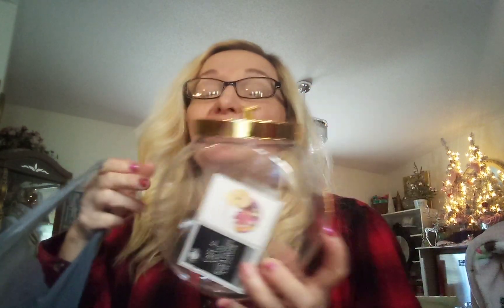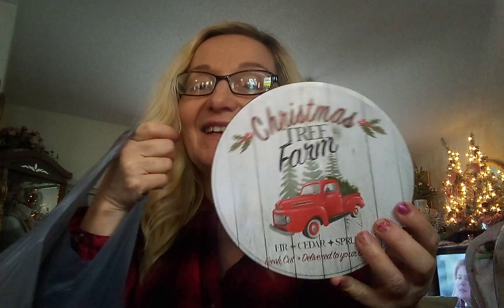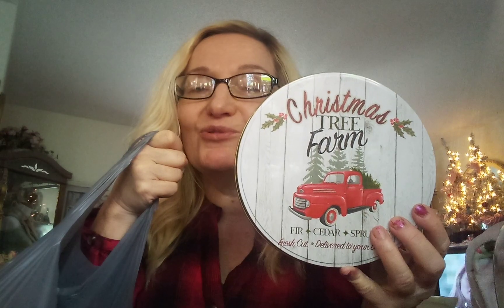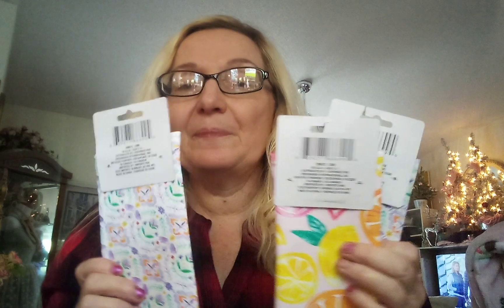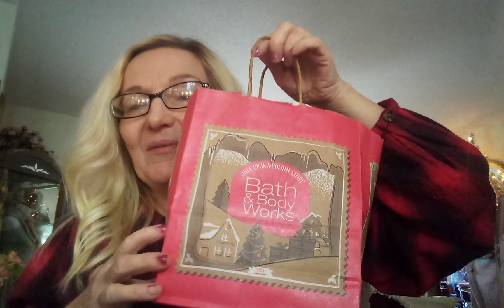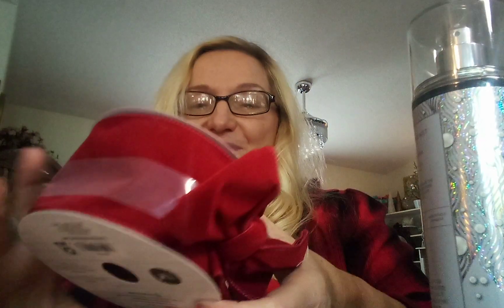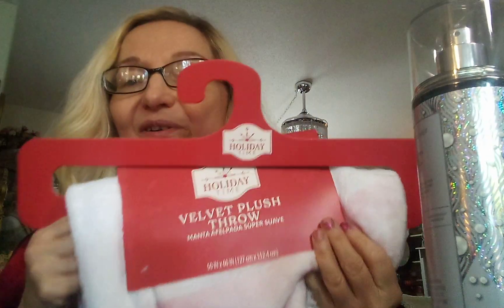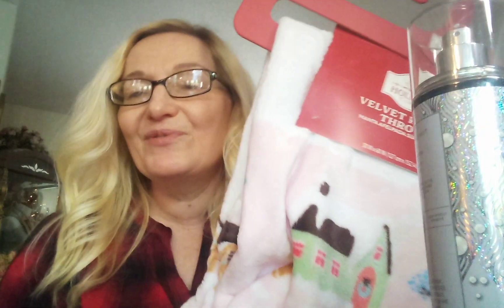Dollar Tree Haul part 2 , surprise items to end!